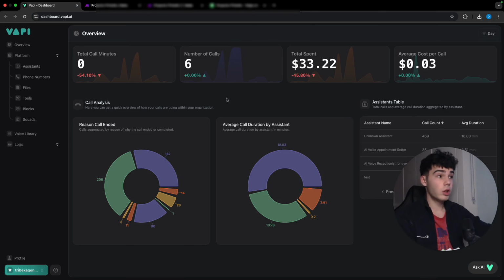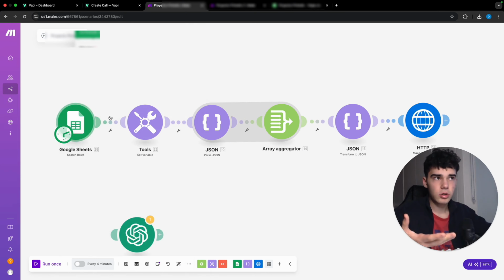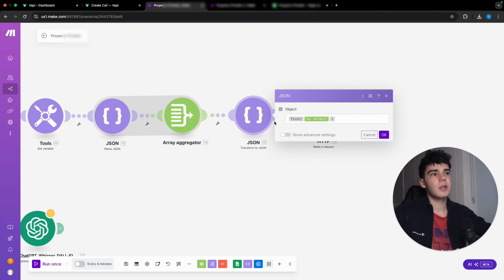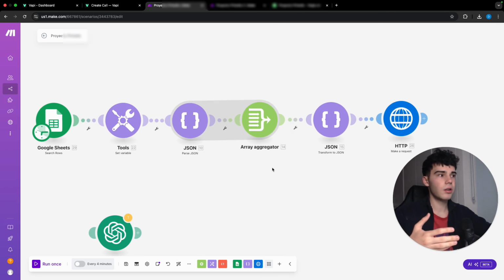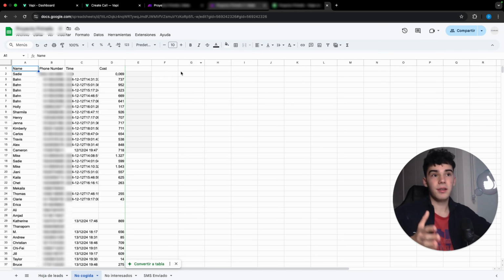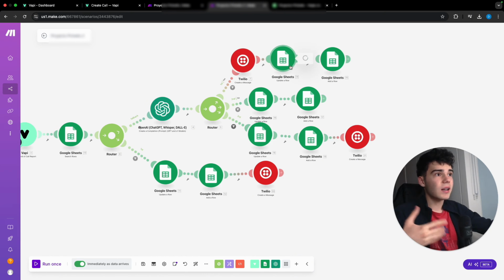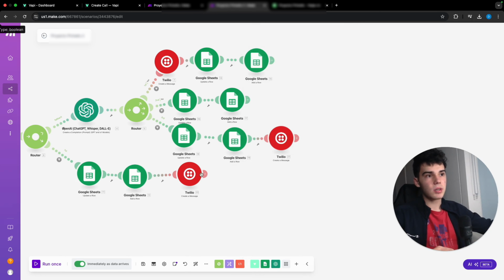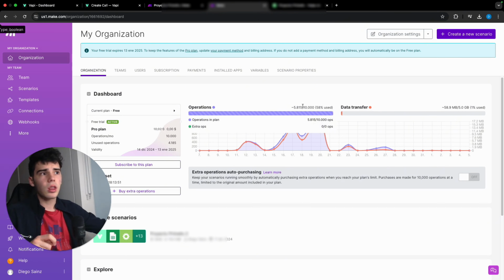Copy a 650$ AI Cold Calling project for a marketing agency | Send +1000 calls a day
Hey everyone, today I bring a different video in which I am gonna show you the build I did for a marketing agency with the objective of sending +1000 AI cold calls a month to automate outreach